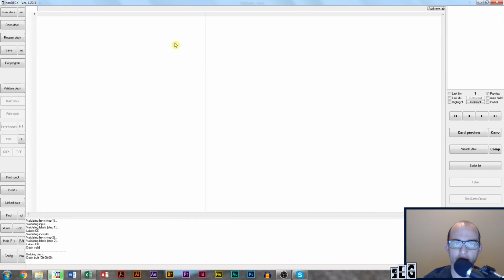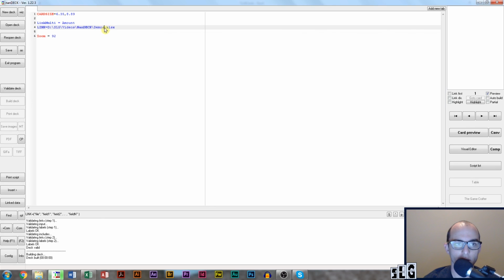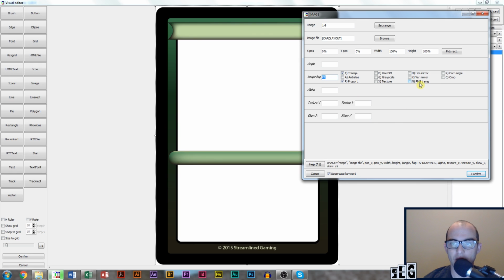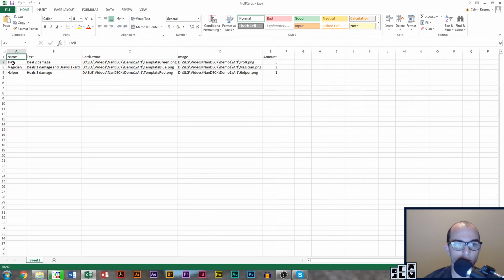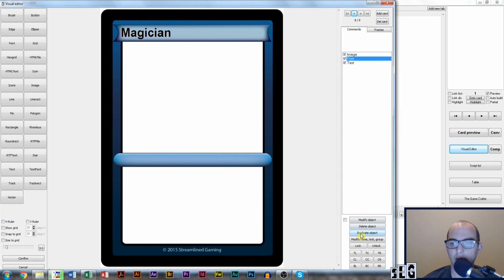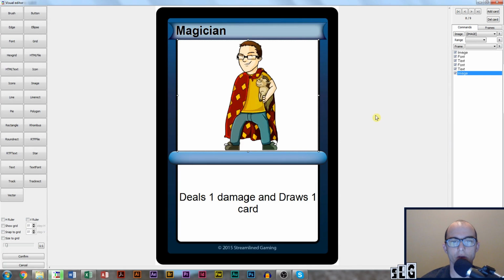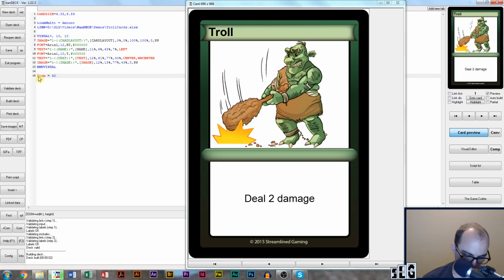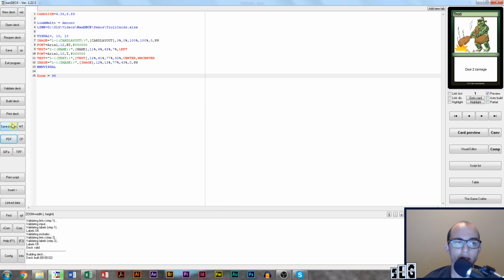How to Make Trading Cards using NanDeck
Learn how to make your own trading cards using Nandeck. You can also use this free software to make trading cards like Magic the Gathering and Pokemon at your own home.

You can get all of the resources from this video here (Artwork, Spreadsheet, Code):

"How do you make cards for your games?"

That is the question I hear a lot from new game designers. It is a question I asked myself as well when I started making games many years ago.

So I made a video on how to make trading cards using NanDeck.

This video teaches you all of the fundamentals that you need to make your own cards for board games.

So if you want to follow along with this tutorial, then you can get all of the tools you need

Video Highlights:
0:00 What software I use to make trading cards and what cards we are are going to make
0:35 NanDeck overview
0:45 Pasted the NanDeck code into the script editor and explained what it does
1:08 Explain what the LinkMulti line of code does (it tells NanDeck how many of each card to make)
1:30 Link function (how to link your excel spreadsheet to NanDeck). Don't forget to change this line of code to match where your excel file is saved on your own computer.
3:05 Moving on to the Visual Editor to layout our trading cards
3:16 Create our card layout with the Image directive in the Visual Editor
5:35 Adding the Name on our cards using the Text directive in the Visual Editor
7:41 Duplicate the Text Directive to add our "text" field to our cards
9:44 Adding our cards image with another Text directive
10:50 Create our cards by Validating and Building our deck
11:36 Zoom directive
12:46 having the zoom directive for printing 9 cards to a page
13:31 Why you would use the "PDF" and "Save images" functions
14:32 Conclusion

-Calvin Keeney
Streamlined Gaming
"Make Your Game"

P.S. Dont forget your free card templates to make your own games look professional. You can get them here: